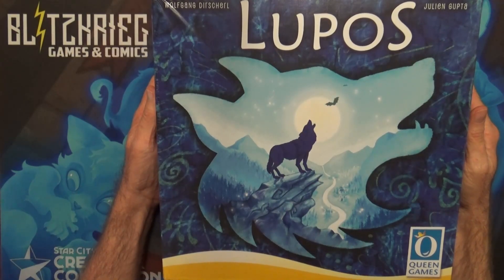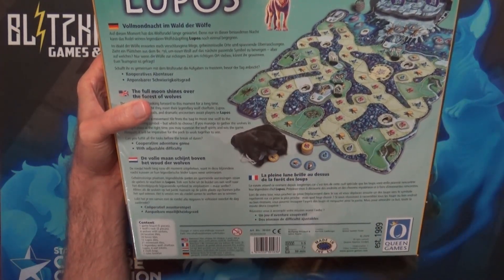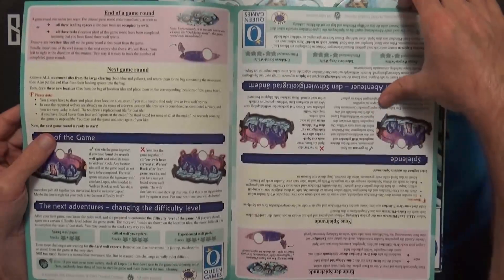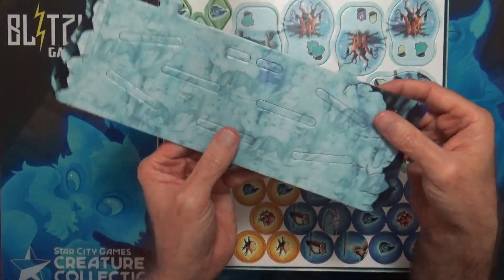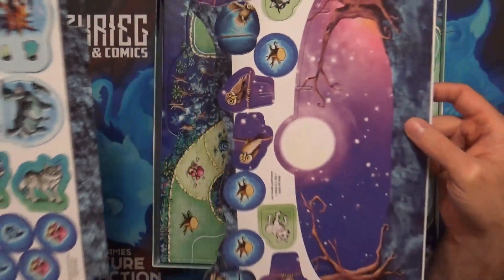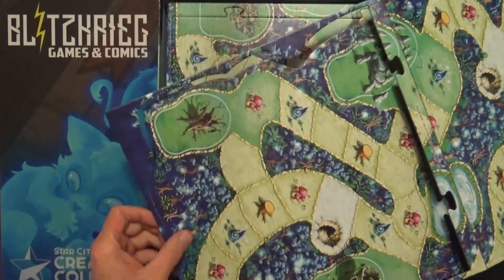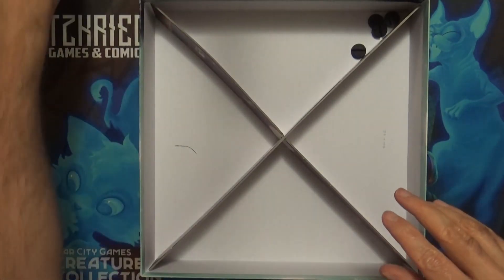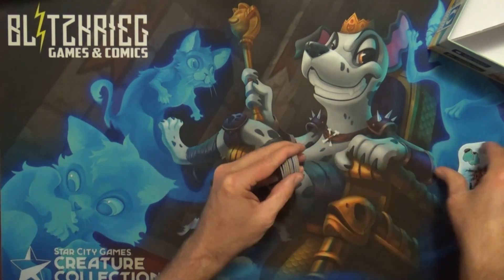Lupos Board Game Unboxing Queen Games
Lupos Board Game Unboxing
Queen Games